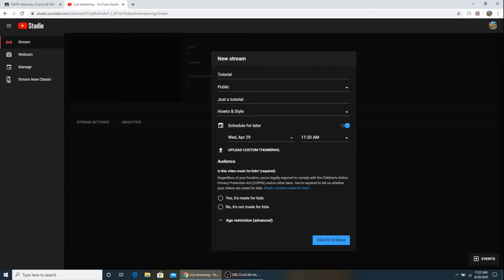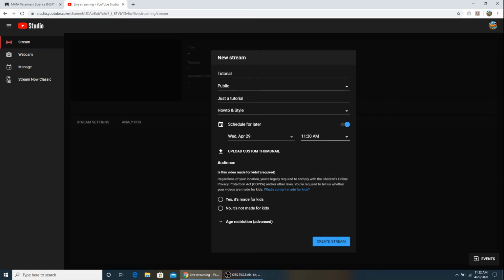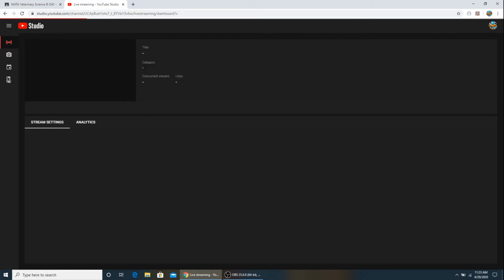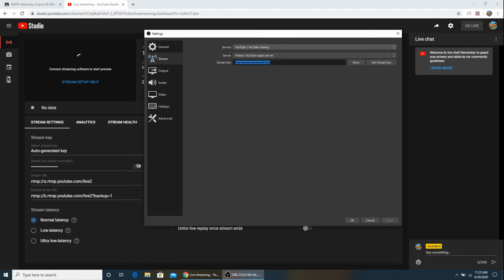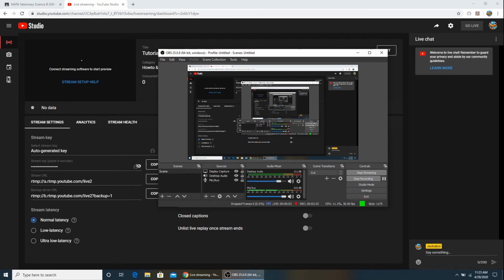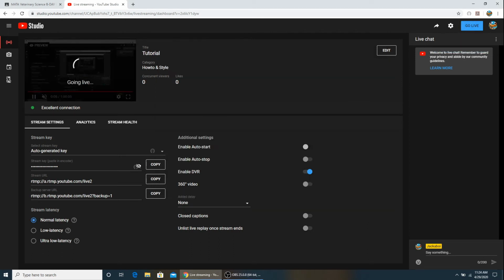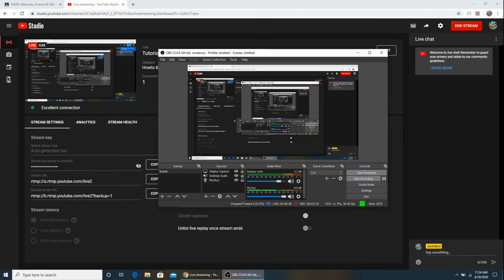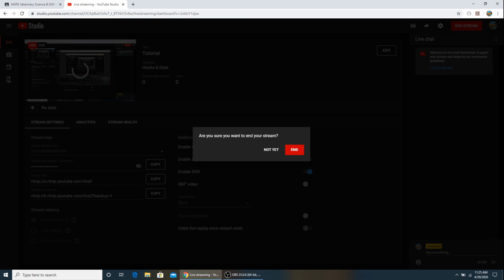YouTube 2020 How To Live stream with OBS *Easy Tutorial*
Quick tutorial on how to start a YouTube live stream with OBS